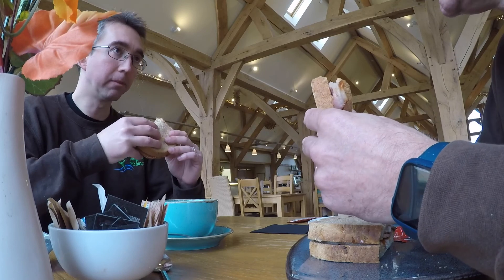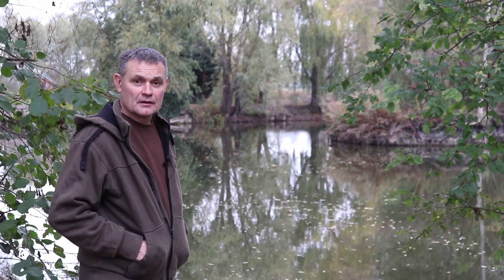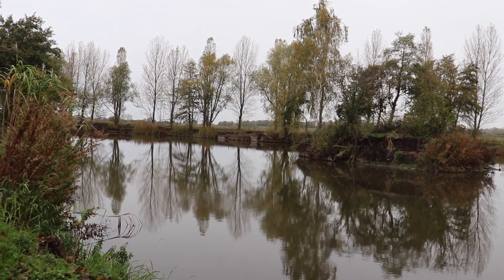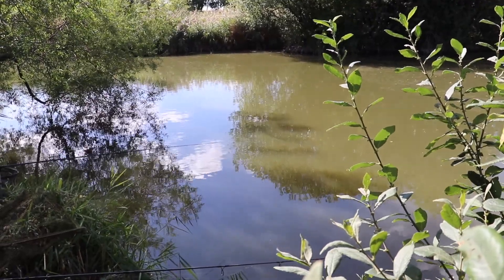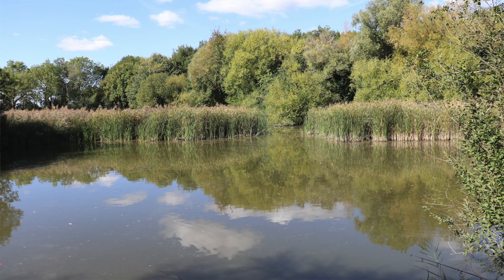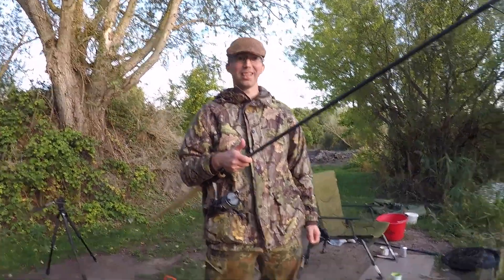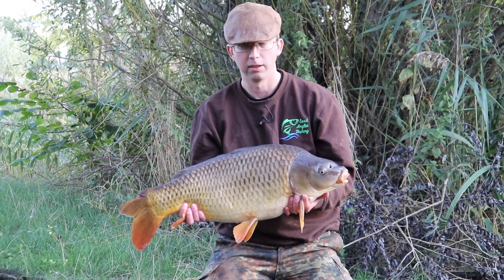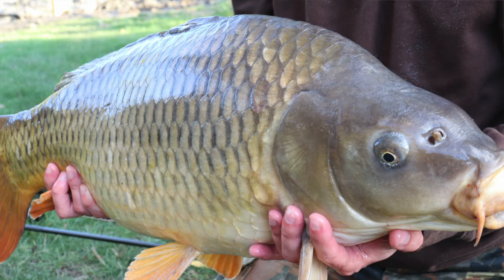Adam is on it at Dents Farm Fishery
you catch up with us at dents farm fishery .
where adam is on fire and hits the ground running.
the complex at dents is made up of 4 lakes all with toilets near by.
with booking now available on line